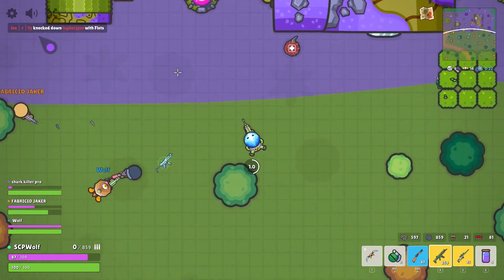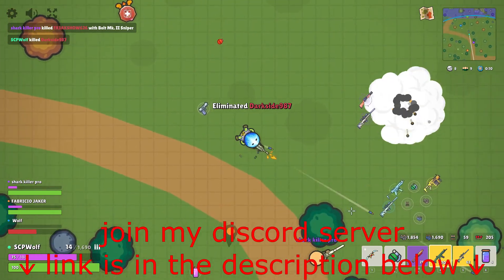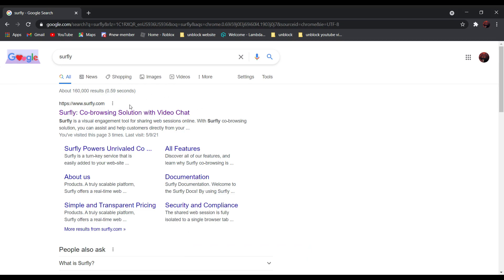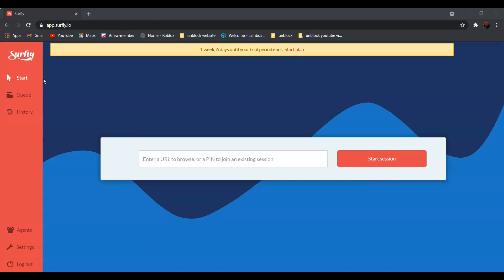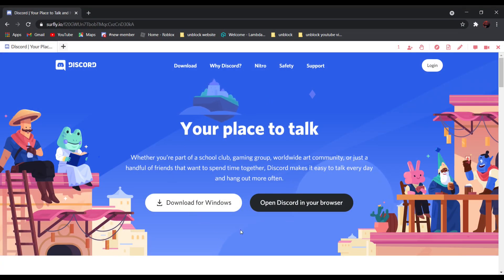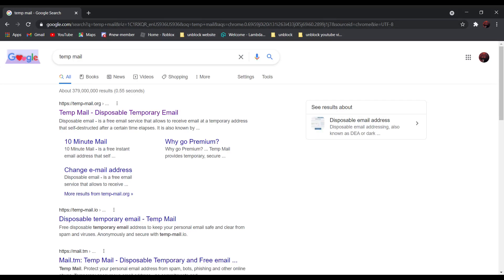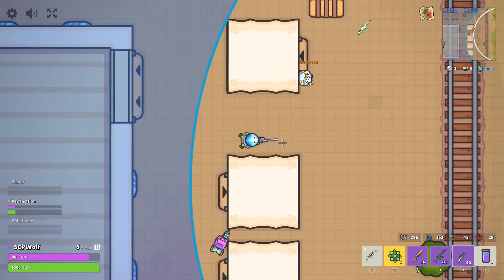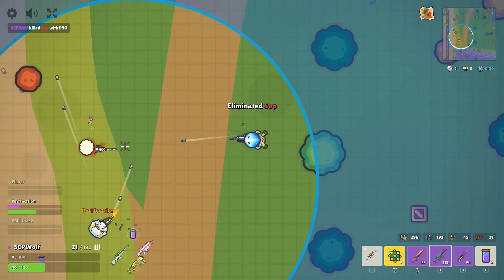How to Unblock Websites and Gmail on School Chromebook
What do you think? Do you hate the school firewalls? I know it makes sense why schools want to do that since there is no shortage of questionable sites. But the problem is that it is way too stricken, just like a Karen that won't stop annoying you by blocking the sites that you need.
So today I will show you guys how to unblock websites
Bonus: How to unblock Gmail.

Credit: Not A Cat, Polar
Credit: Jarico - Island

0:00 Preview
1:10 Intro
1:20 How to unblock Websites
3:24 Bonus: How to unblock Gmail
4:14 Thank you for watching
5:23 Info and thank you to:
6:25 Outro